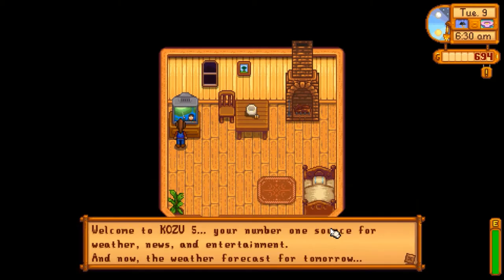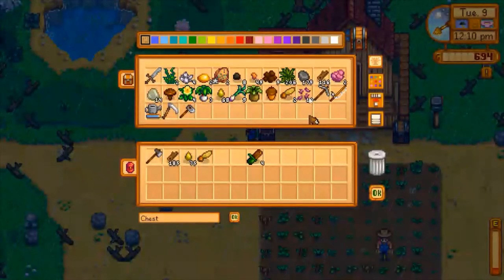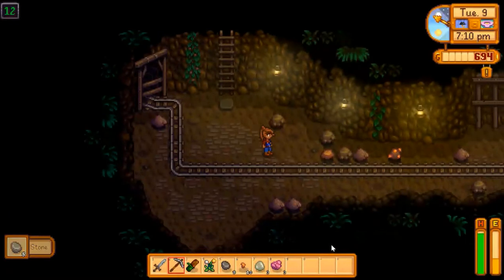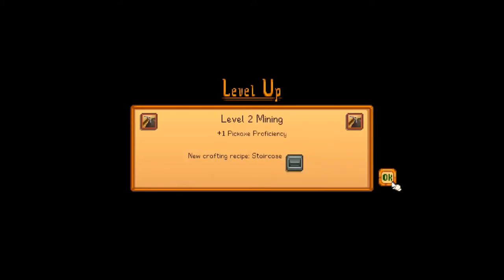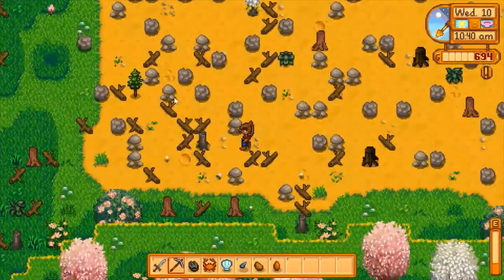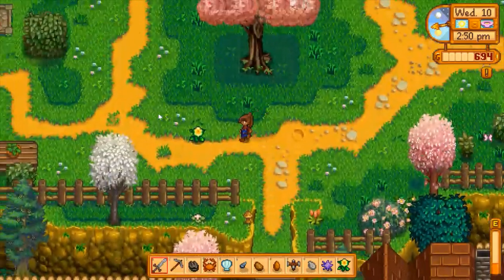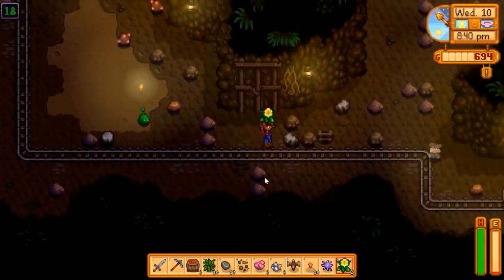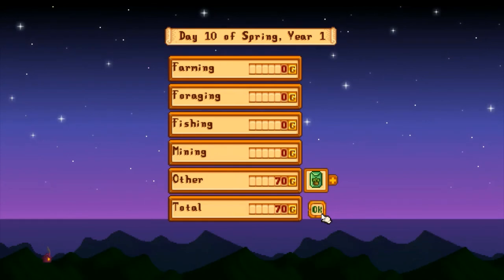Stardew Valley Expanded: Ep.5 - CC: Crab Pot Bundle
**Modded**
Other Maps: